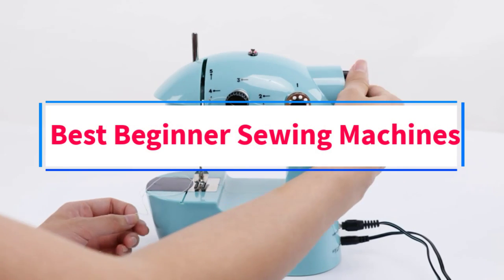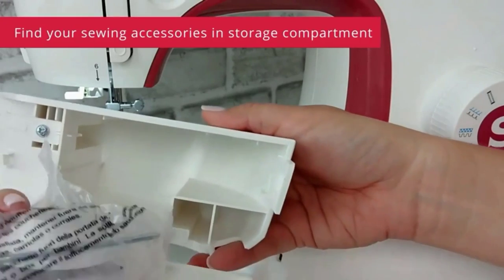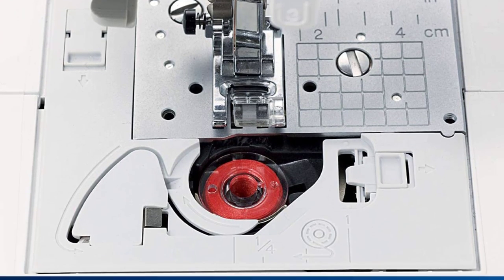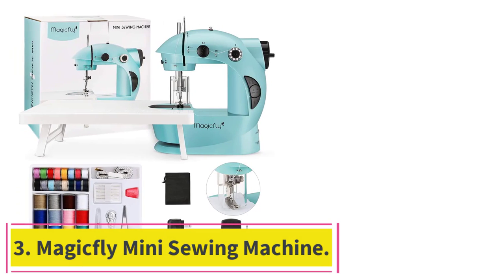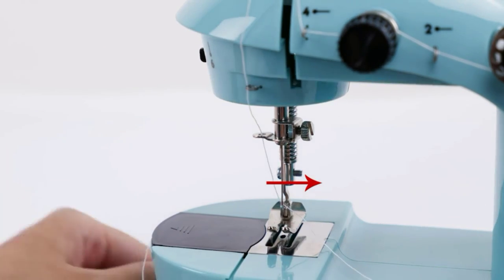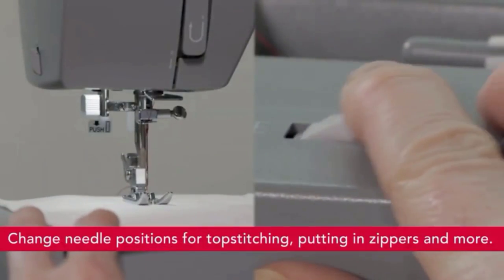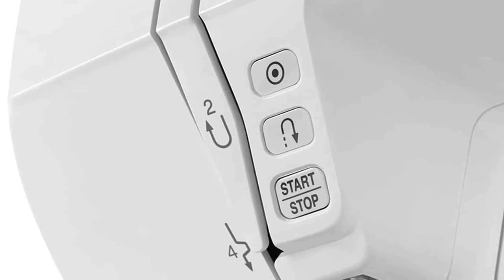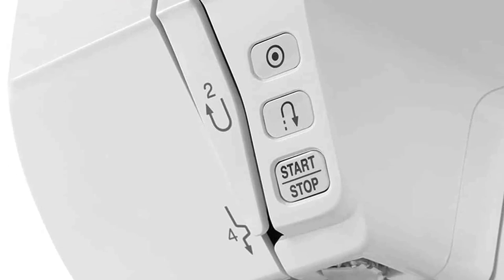✅Top 5 Best Beginner Sewing Machines in 2022-2023 { Review }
1. SINGER MX231 Sewing Machine.

2. Brother HC1850 Sewing and Quilting Machine.

3. Magicfly Mini Sewing Machine.

4.  SINGER 4452 Heavy Duty Sewing Machine.

5. Janome 4120QDC Computerized Sewing Machine.
In this video, we listed the Best Beginner Sewing Machines in 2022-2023